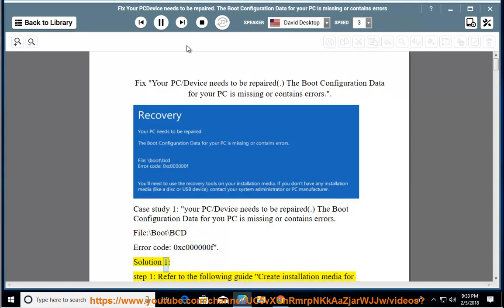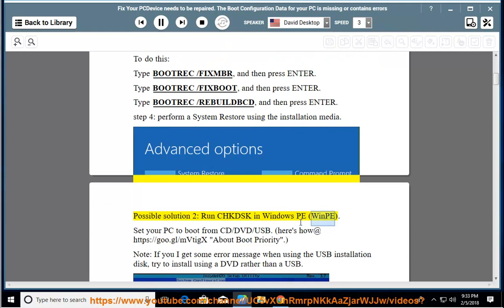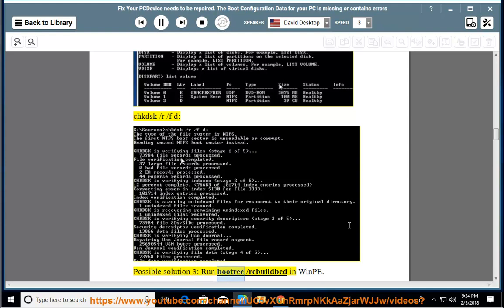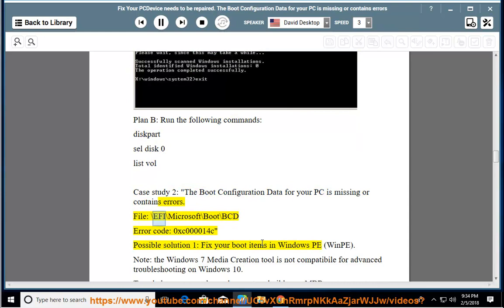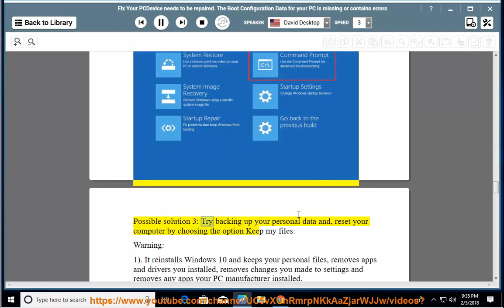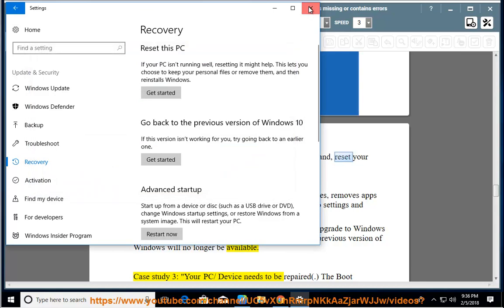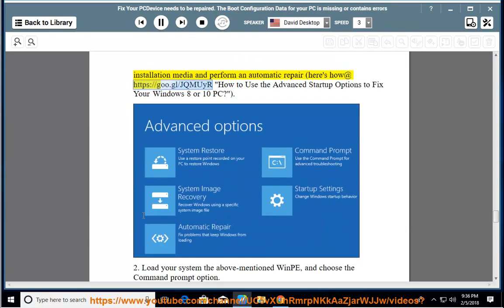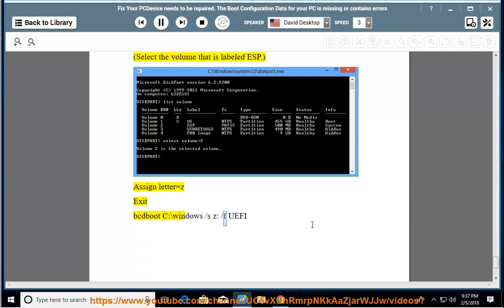Fix "Your PC/Device needs to be repaired" when booting your Windows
This vid helps Fix "Your PC/Device needs to be repaired(.) The Boot Configuration Data for your PC is missing or contains errors" while booting your Windows. Learn more?

Fix There is a problem with this website's security certificate when visiting a site via IE
Fix We encountered an error when opening Outlook Customer Manager in Office